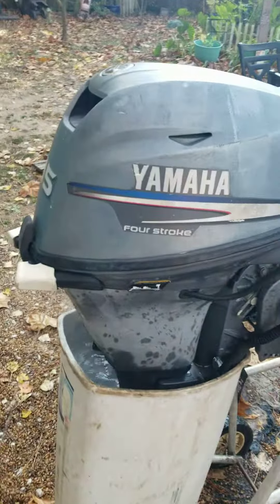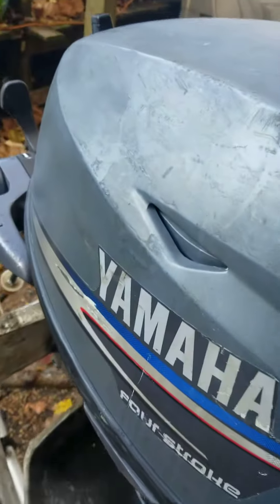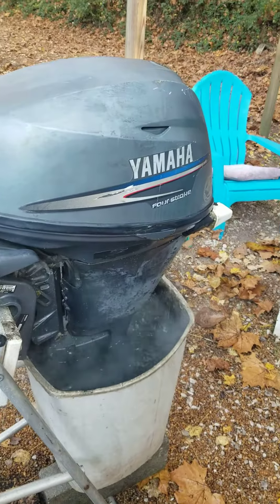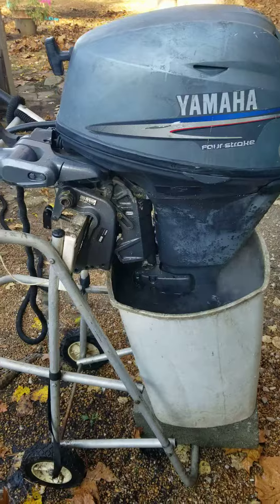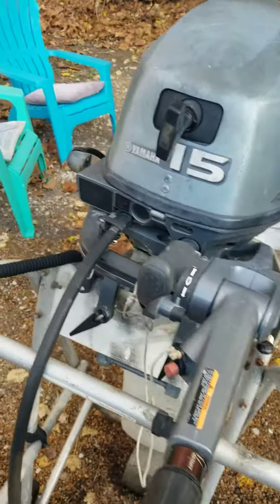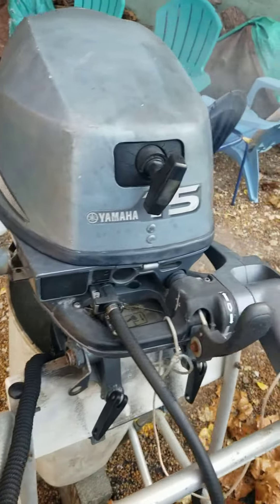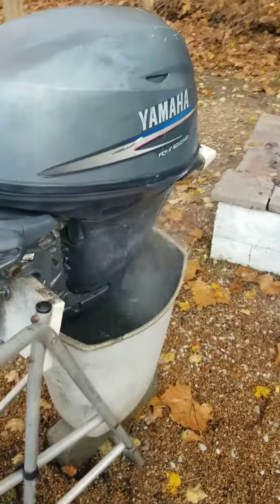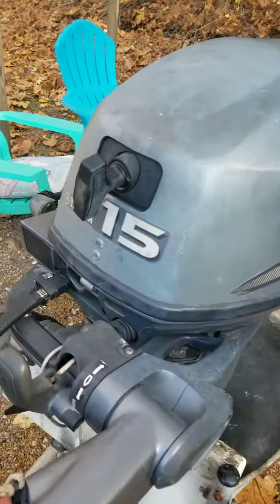Free Yamaha 15Hp ? Customer states no compression and no chance of running....